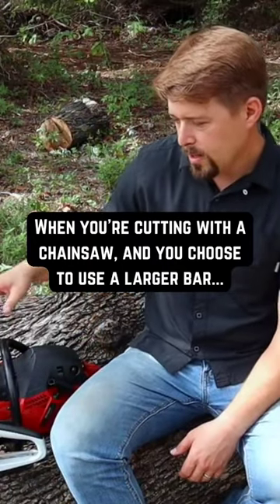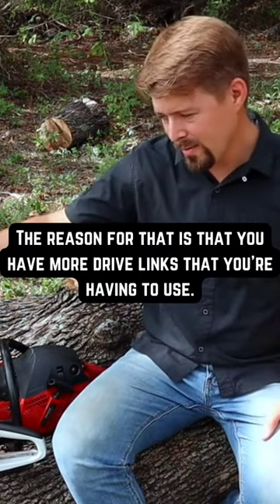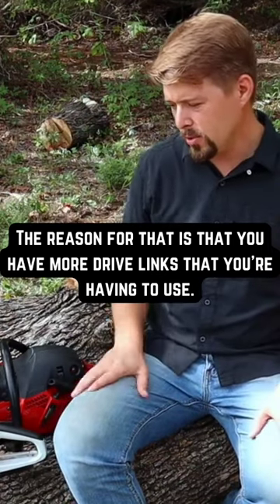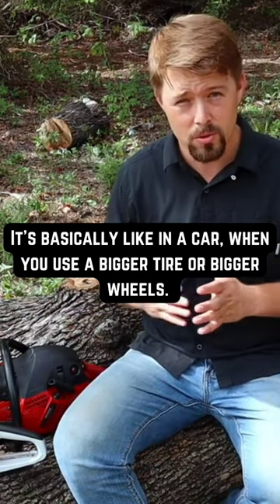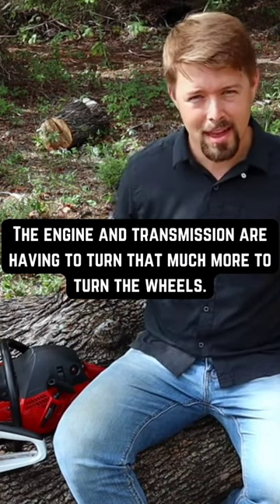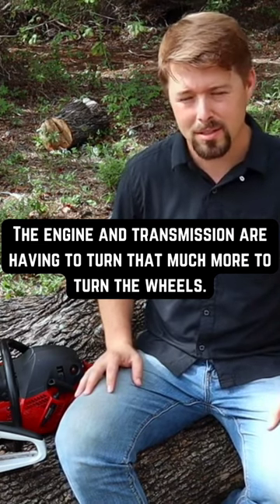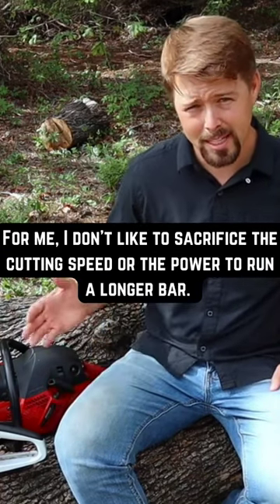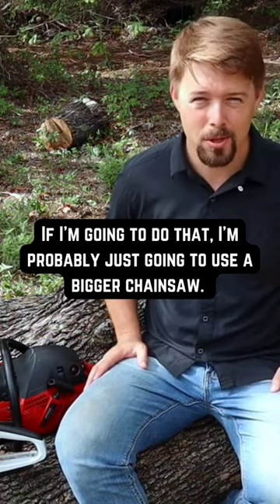Longer Chainsaw Bar = Less Power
MY FAVORITE FIREWOOD TOOLS
Moisture Meter
Combi Gas/Oil Can
50ft Loggers Tape
Hard Hat
Chainsaw Chaps
Husqvarna Sharpening Kit
Oregon 620 Bench Grinder
Firewood Bundle Bags
Kinco Gloves
Bugz Goggles